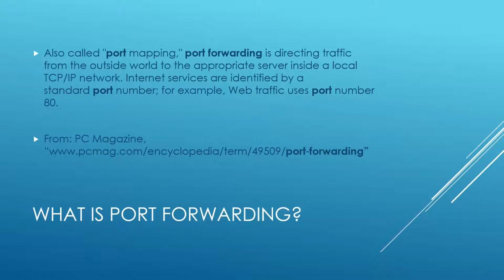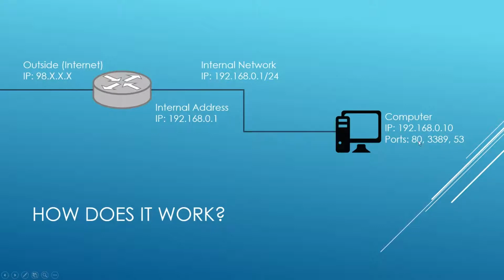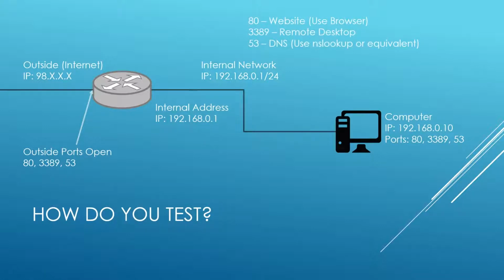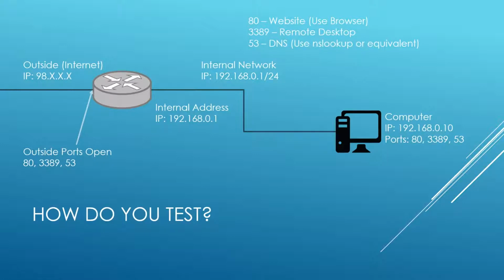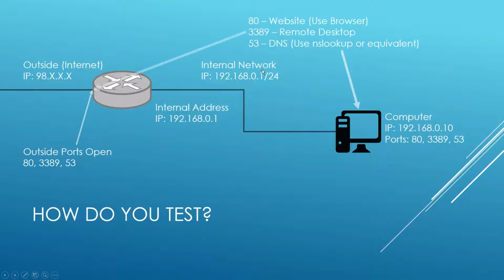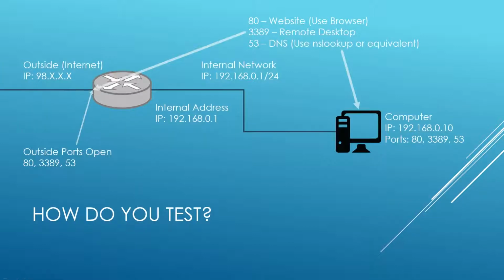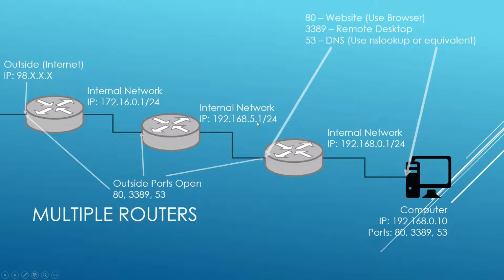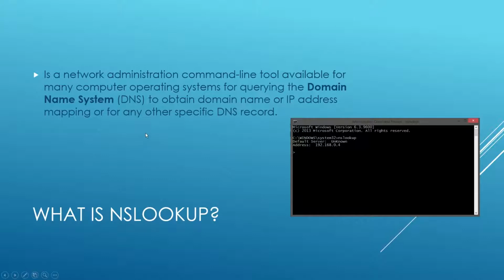Networking - Port Forwarding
Private Address Range
10.0.0.0 /8
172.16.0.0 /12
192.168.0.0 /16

To Check DNS Resolved
Command "nslookup - IP"
- Replace IP with the address (ex: 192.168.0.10)